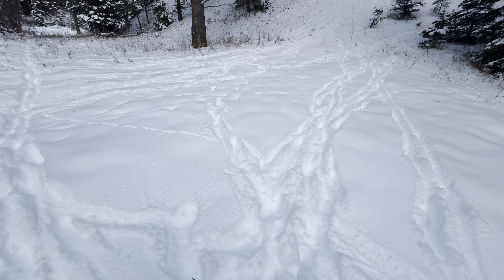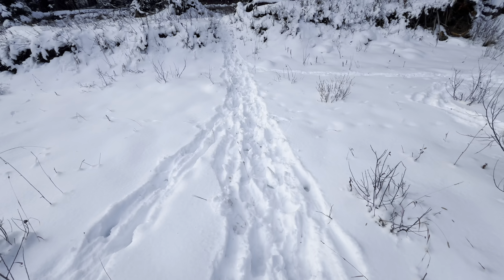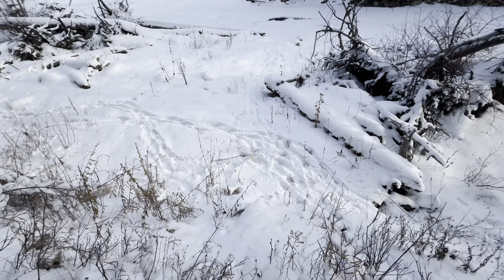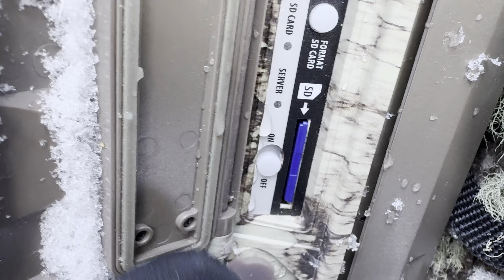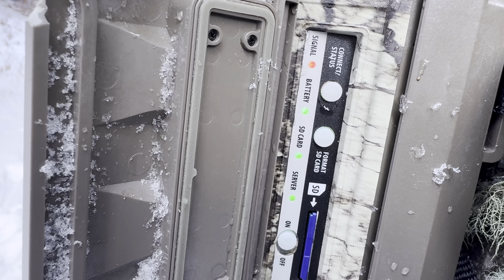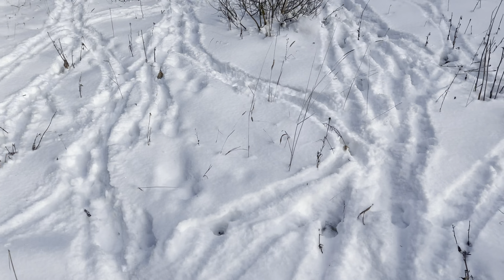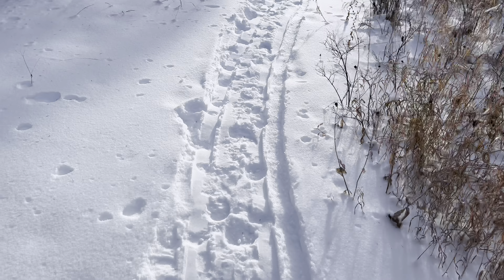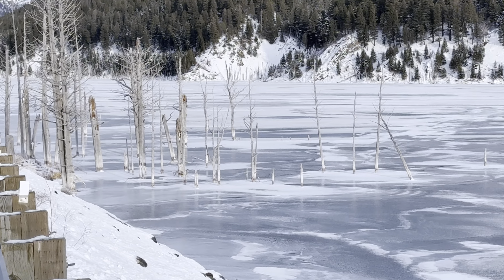How I Set Up My Trail Camera to Photograph Wildlife at Night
Follow along with my first mini "vlog?" as I set up one of my trail cameras in the snow. Hopefully it'll capture something soon that I can share here! If there's a good amount of activity here, I'll return to set up my full camera trap setup.

This is outside of Yellowstone, since remote cameras aren't allowed to be left inside the national park.